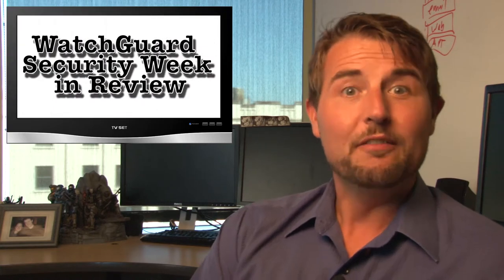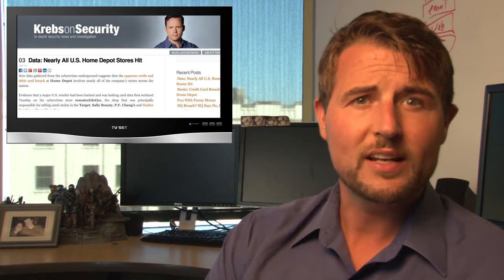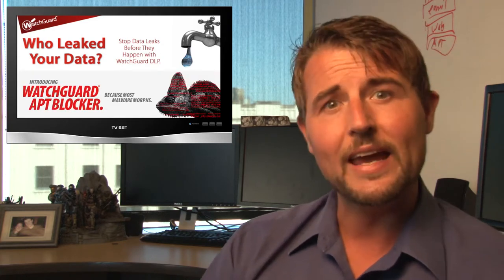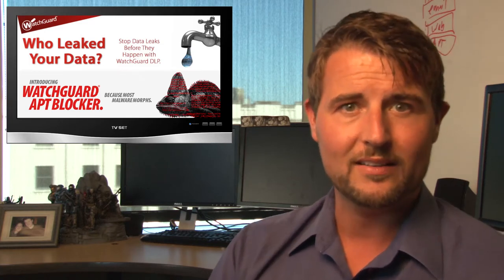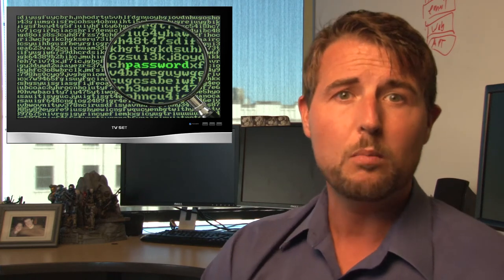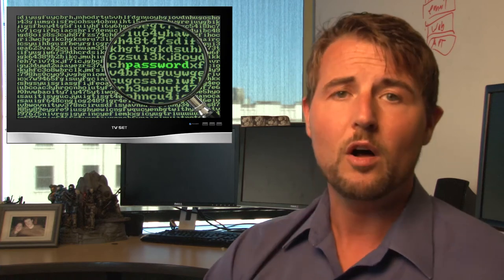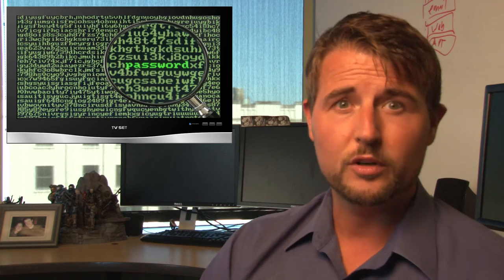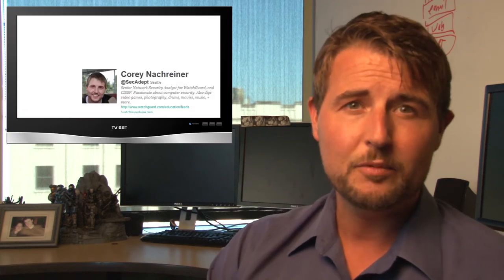Celeb Selfie Hack - WSWiR Episode 120